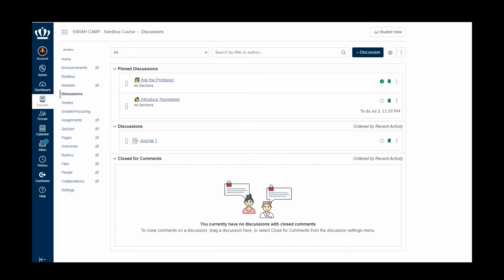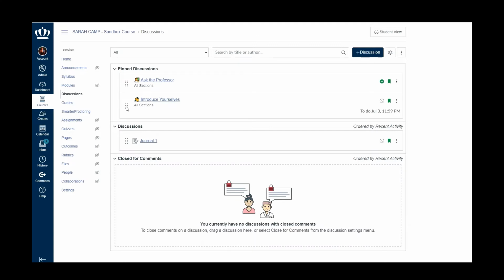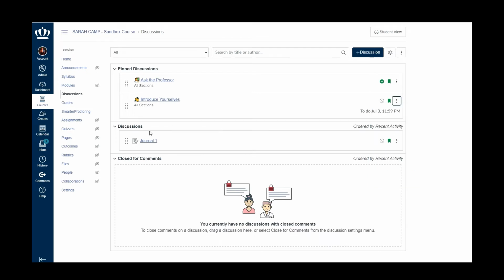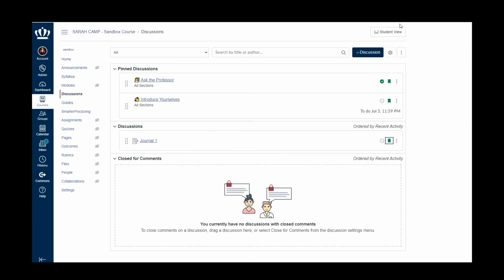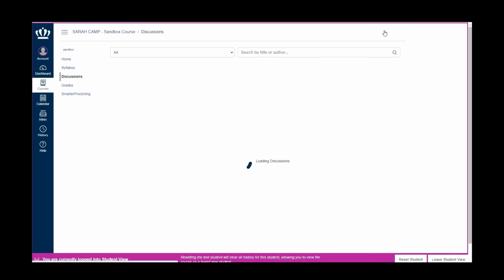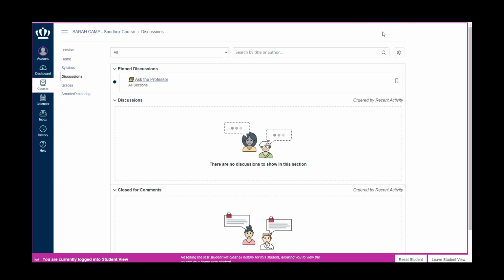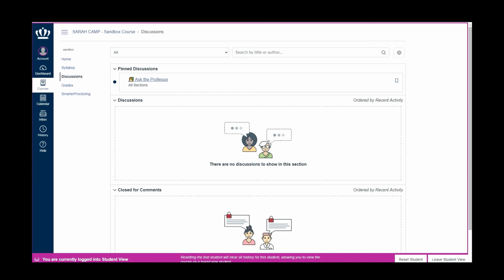Canvas Discussions: Discussions Index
From the Canvas Discussions workshop, this video will review the Discussions Index page and pinning Discussions.

Instructure Community Resources:
How do I use the Discussions Index Page?
How do I pin a discussion in a course?